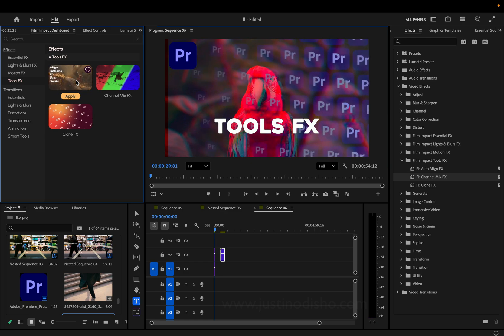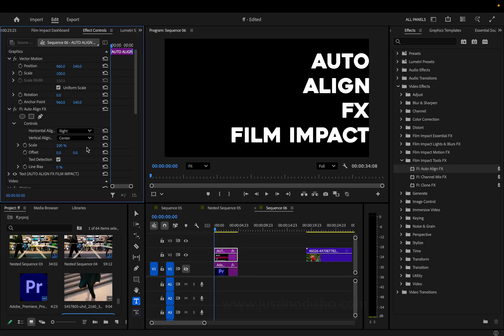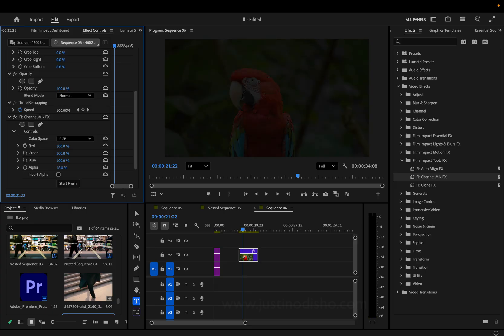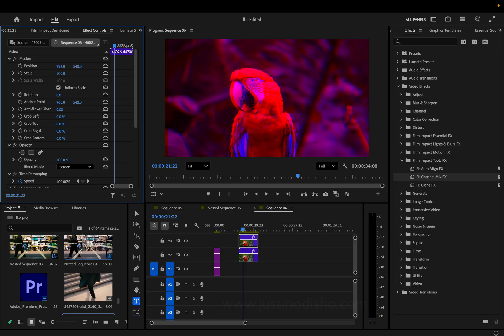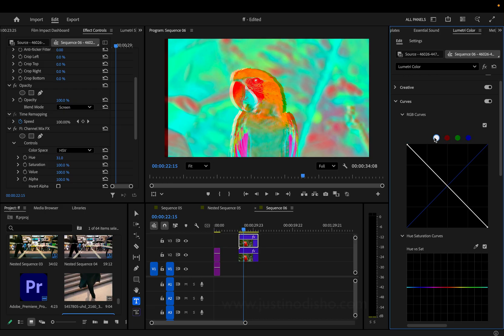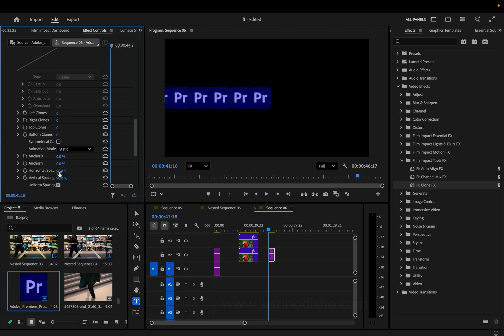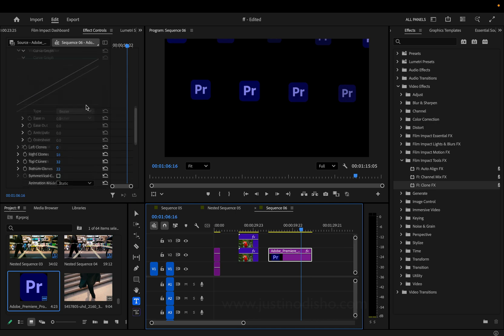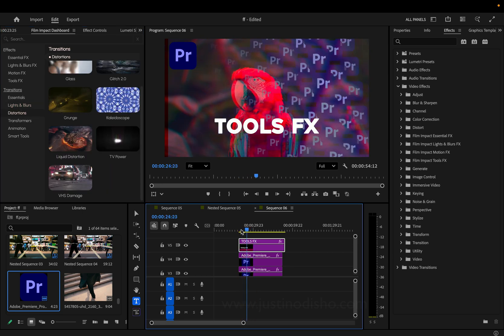How to use the Film Impact Tools FX (Clone, Align, Mix) - Every Effect Explained Adobe Premiere Pro